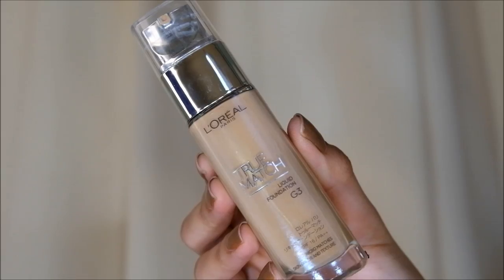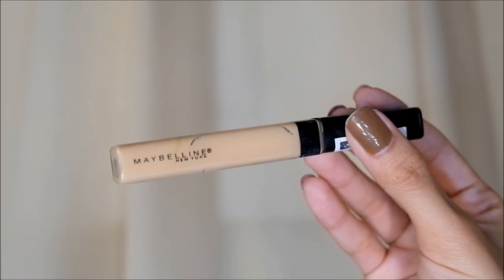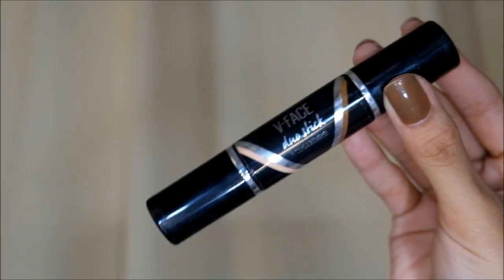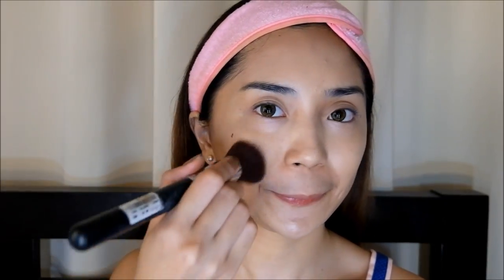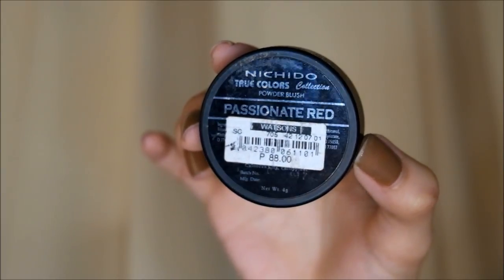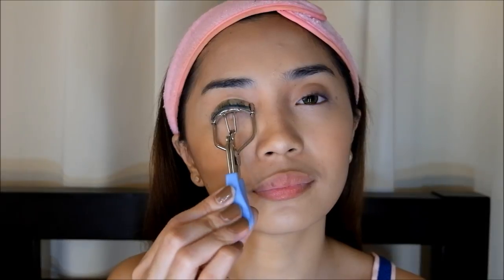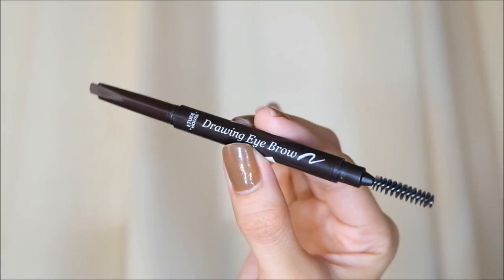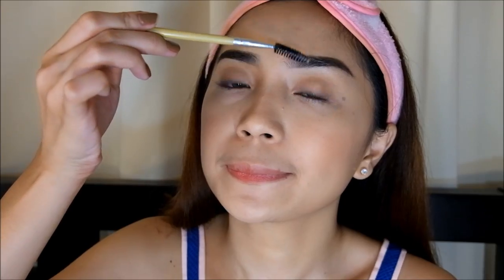Fresh Looking Makeup (woke up like this!)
Here's a very quick and easy 'pa-fresh lang' makeup that you can pull off even on a daily basis :) All products used are drugstore so this look is perfect for beginners. Hope you'll enjoy watching!